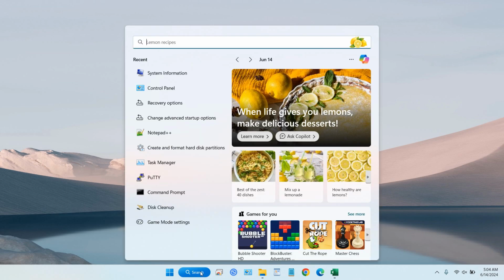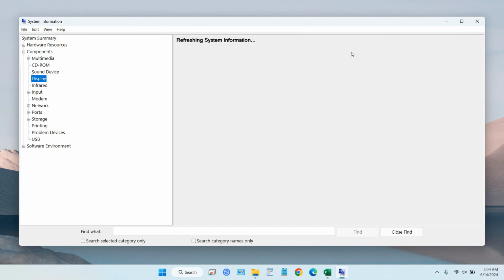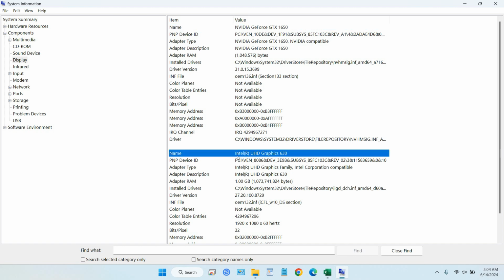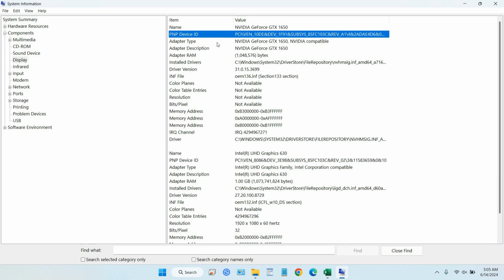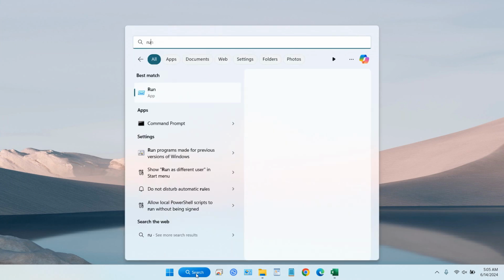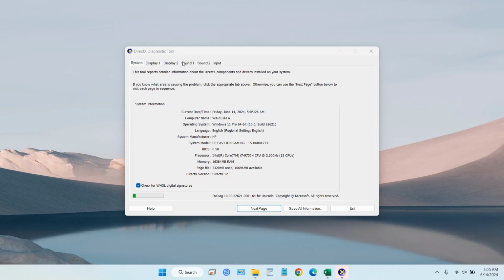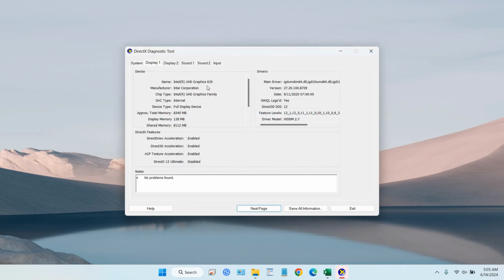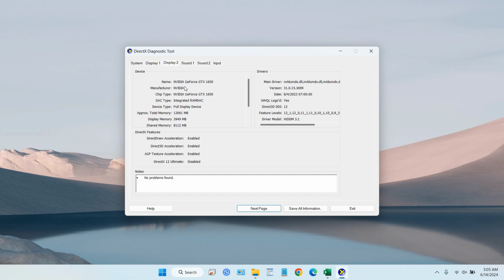How to check graphics card windows 11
When you buy a laptop/PC with Windows 11, you may need to check whether the installed graphics card is in accordance with what you need or not. To check the graphics card in Windows 11 you can do it this way.